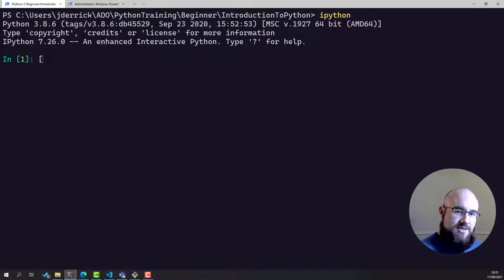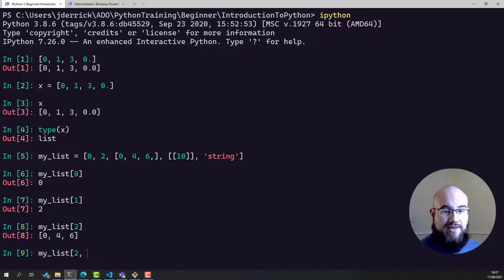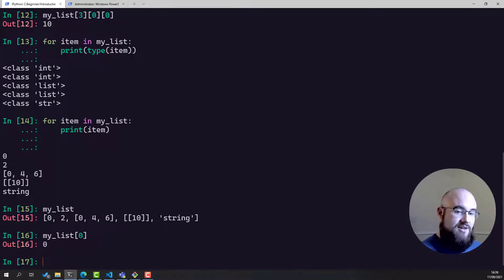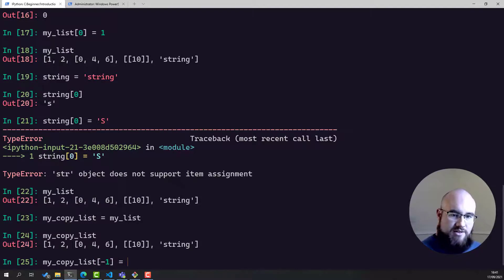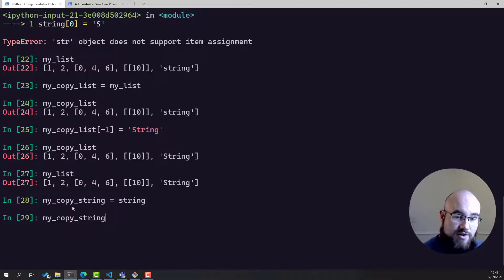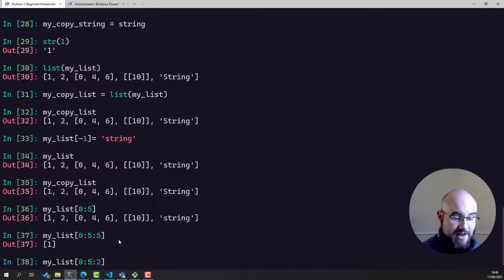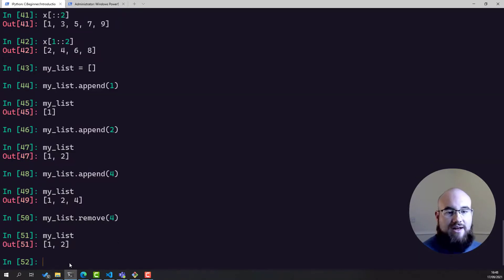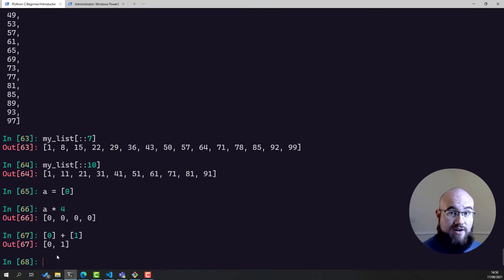Storing Multiple Values in Lists — Lesson 4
In this video lesson we explain what a for loop does, show how to correctly write for loops to repeat simple calculations, cover how to trace changes to a loop variable as the loop runs, as well as trace changes to other variables as they are updated by a for loop.